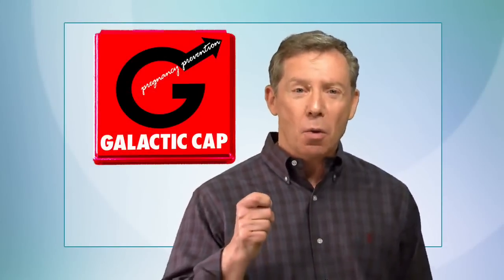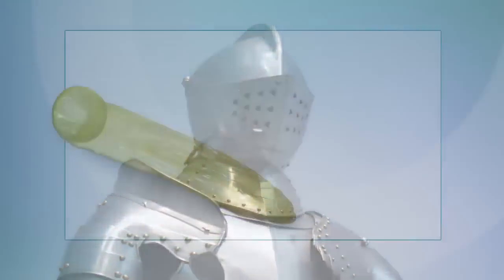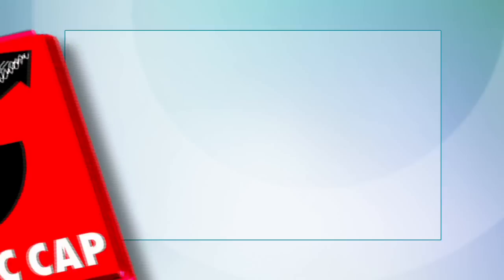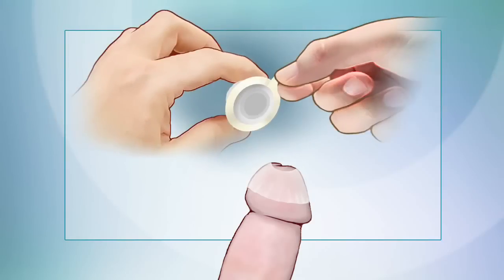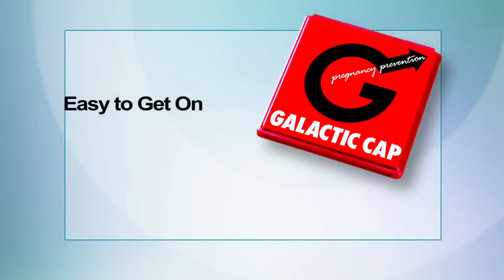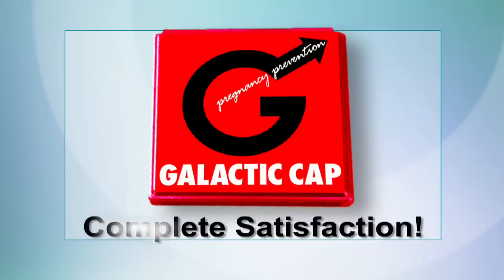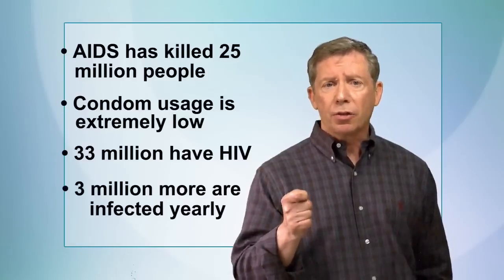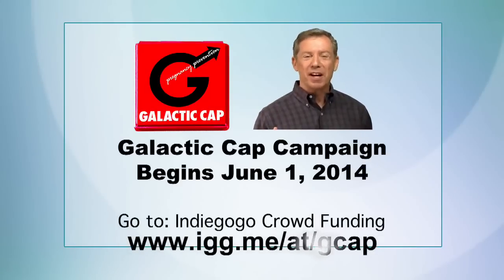The Galactic Cap Condom : The Future Of Pleasure !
New condom 'Galactic cap' covers just the head of the penis for increased sensitivity.
Video of Charlie Powell, inventor of the Galactic Cap condom men.